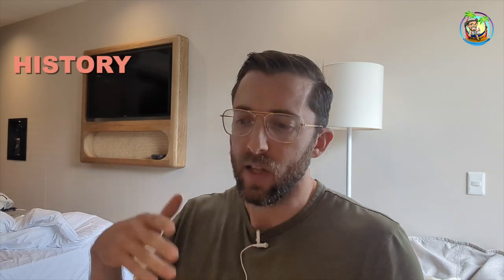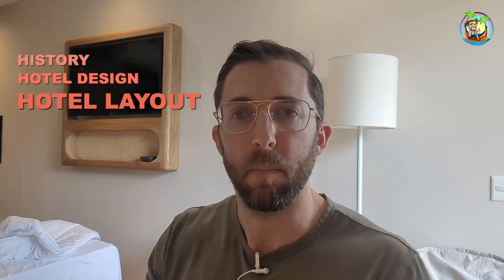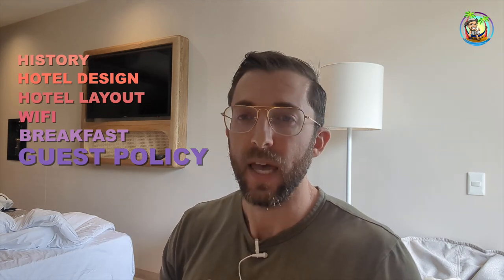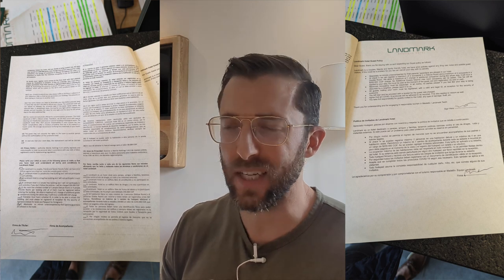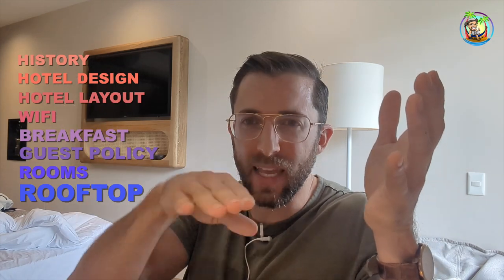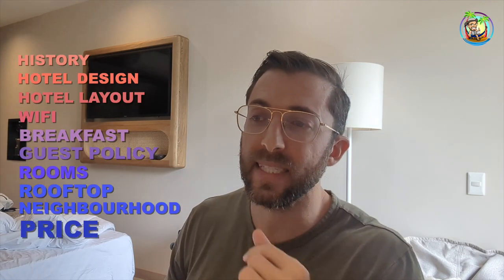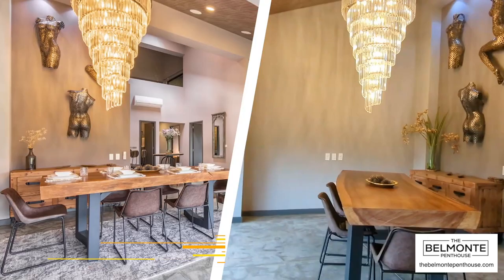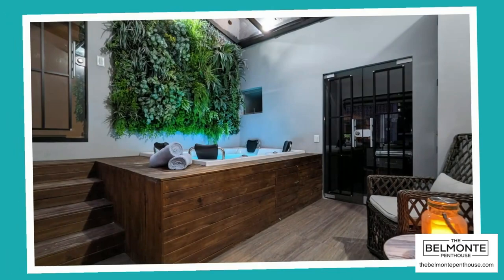Brutally Honest Review • BRAND NEW IN MEDELLIN • The Landmark Hotel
【Table Of Content: The Landmark Hotel Medellin】
0:00 Intro
0:22 Landmark Hotel Review
5:21 Price
6:51 Don't Book New Hotels

Interested in investing in Medellin real estate? I can guide you on best investments, banking, lawyers, and agents.

AMAZON STORE – Recommended Travel Products